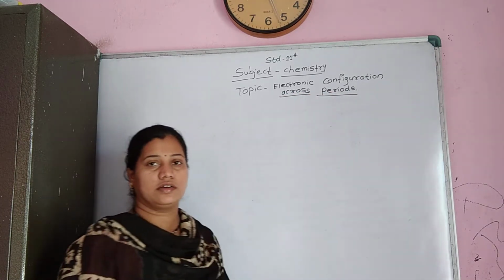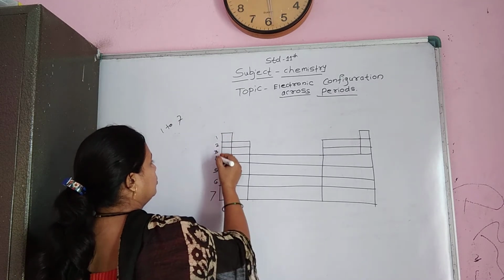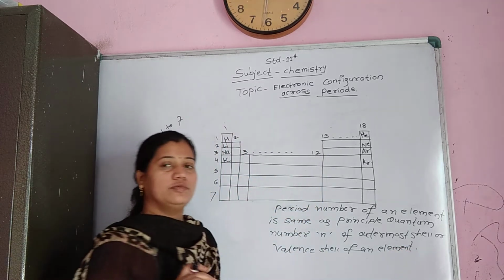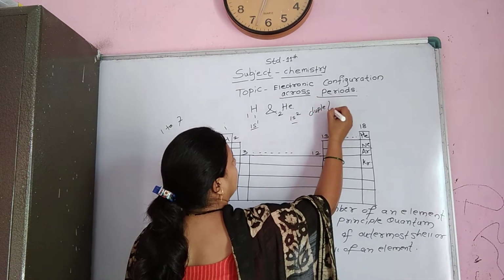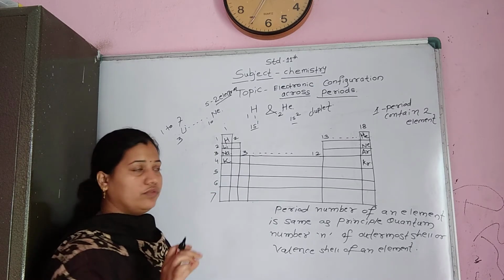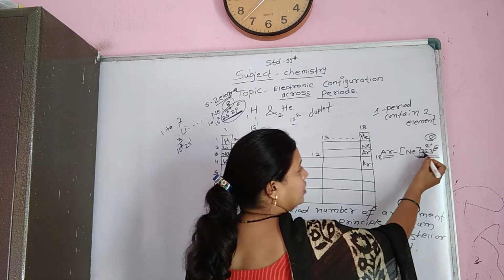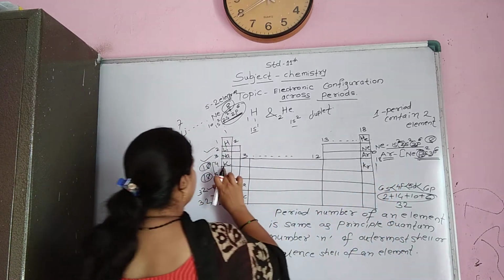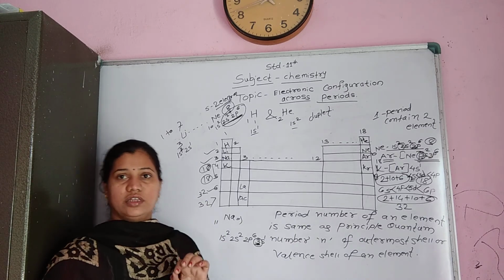Modern periodic table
electronic configuration across period